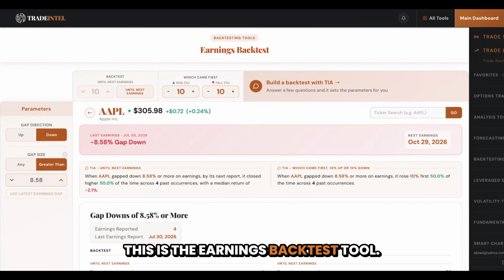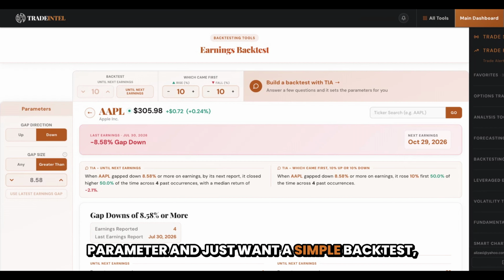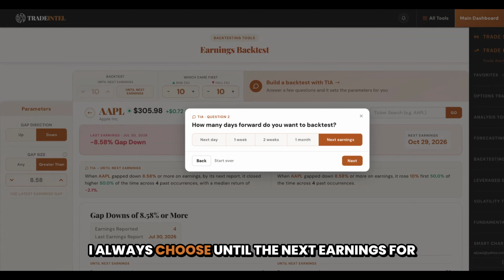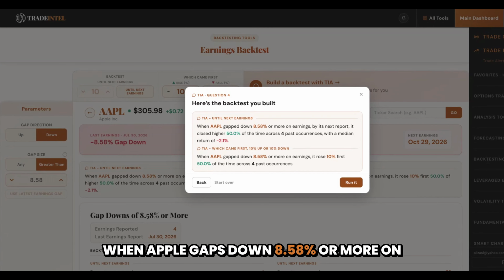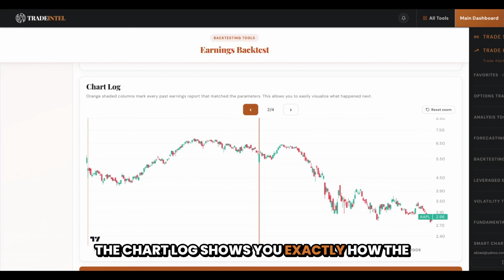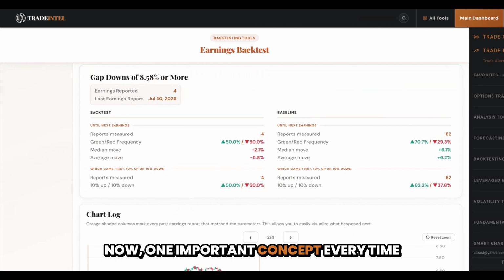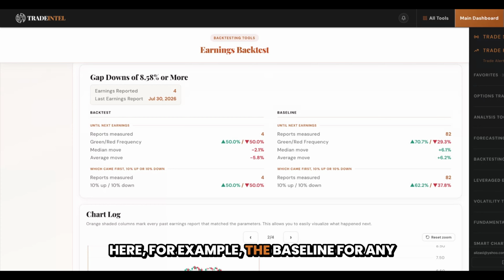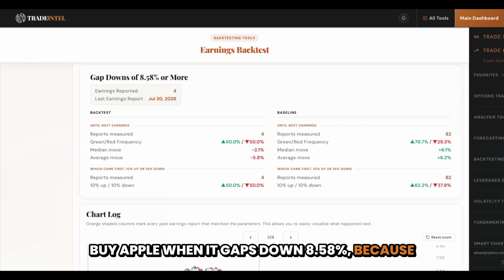Backtesting Earnings Gaps - Explore this powerful tool for analyzing earnings reactions.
An earnings gap occurs when a stock opens significantly higher or lower than its previous close following a quarterly report.

Understanding how the market reacts to earnings reports can feel overwhelming at first, but with the right tools, it becomes easy and insightful.

In this video I walk through the Earnings Backtest tool and show you how to quickly analyze how a stock has historically reacted after earnings.

You’ll see how to:

• Set up a simple backtest in seconds
• Match a stock’s last earnings move
• Compare results against the baseline
• Use the chart log and table log